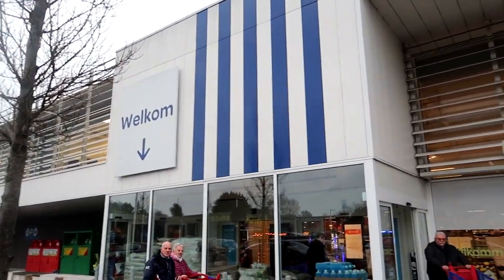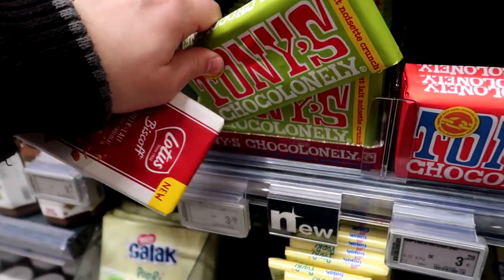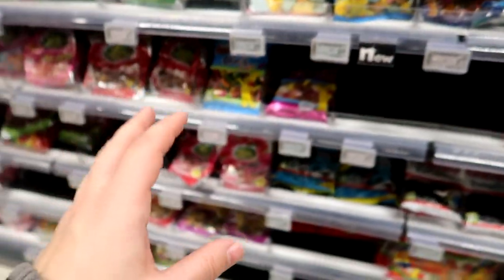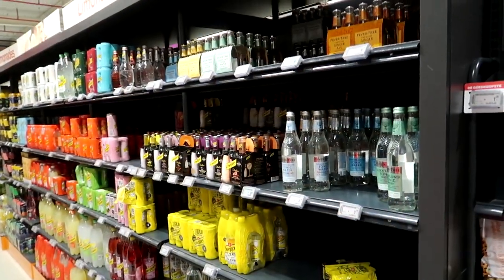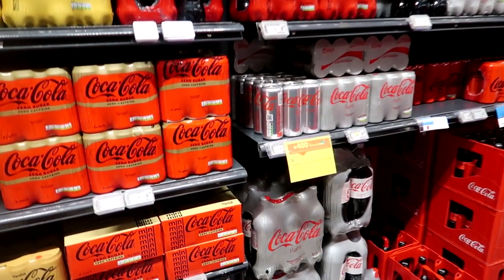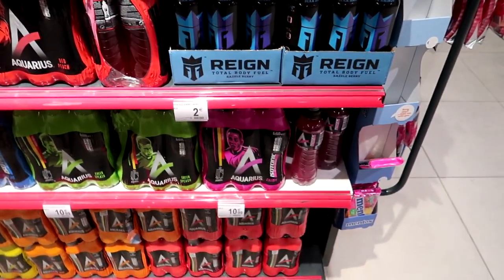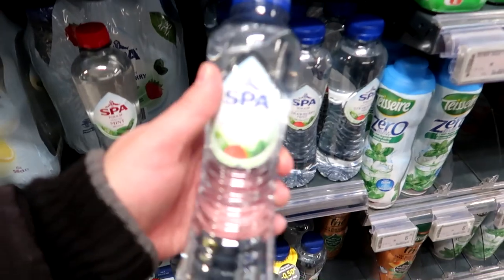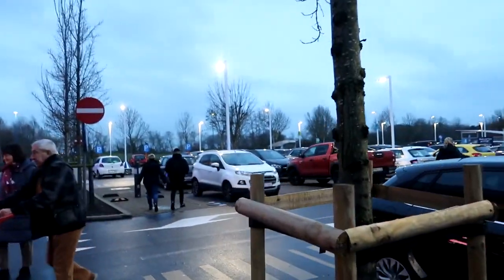EPIC Shopping VLOG from Belgian Supermarket Carrefour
We visited Carrefour Supermarket in De Panne on a Belgian mini-break that we went on. We saw the epic drinks available and it was awesome!

- use "FRUK20"
- use "foodreviewuk"